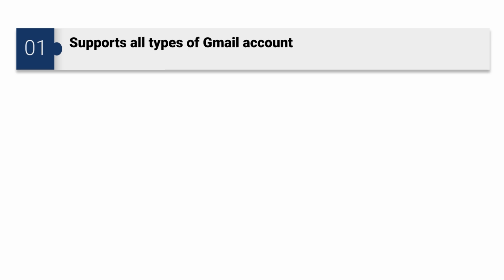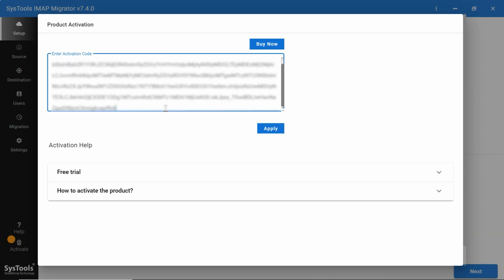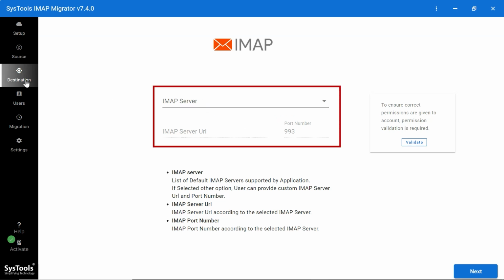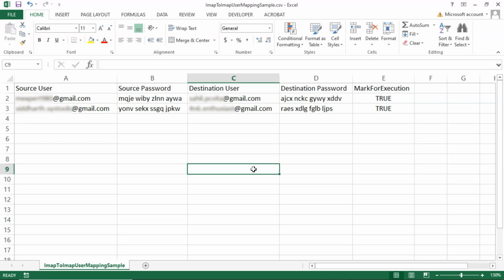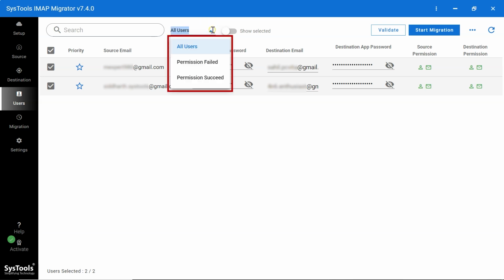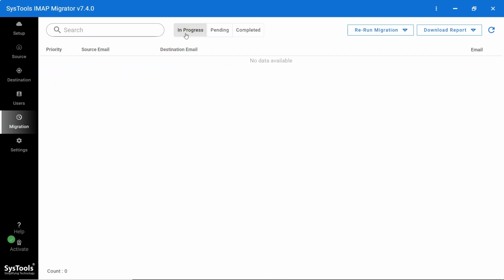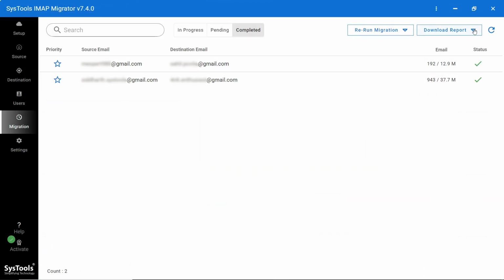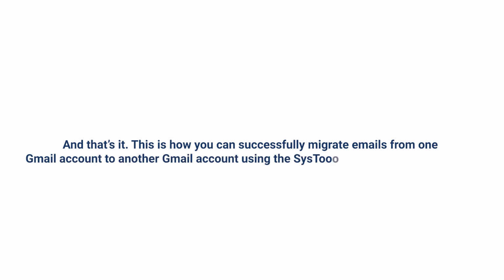How to Migrate Gmail to Gmail Account | Transfer Emails from One Gmail to Another with SysTools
📧 In this video, I will show you *how to migrate emails from one Gmail account to another* efficiently using a professional tool. If you are trying to *migrate Gmail to a new Gmail address*, this step-by-step tutorial covers the complete process for personal and business accounts.

Whether you need to *transfer emails from Gmail to Gmail* for personal organization or business consolidation, this advanced utility makes the process seamless, allowing you to move bulk data without data loss or security risks.

*🌟 Key Features of the Gmail to Gmail Migration Tool:*
*✅ Direct Gmail to Gmail Transfer:* Securely *migrate Gmail to another Gmail* account directly by authenticating Source and Destination accounts.
*✅ Bulk Multi-Account Migration:* Use the CSV mapping feature to migrate multiple accounts at once—perfect for businesses or families.
*✅ Smart Date Filtering:* Transfer only what you need by selecting a specific date range, making it easy to *migrate emails from Gmail to Gmail* selectively.
*✅ Concurrent Migration Slider:* Control the speed of your migration by setting up to 10 accounts to process simultaneously.
*✅ Priority Migration:* Mark specific VIP accounts to be processed first during the bulk transfer.
*✅ Advanced Re-Run Options:* Use 'Retry Failed Items' for interruptions or 'Delta Migration' to *transfer emails from Gmail to Gmail* that arrived after the initial migration.
*✅ Detailed Reporting:* Generate summary and detailed CSV reports to verify that your *old Gmail to new Gmail* transfer was successful.

0:00 - Introduction
0:20 - Key Features: Gmail to Gmail Migration Tool
1:00 - How to Download & Install the Software
1:22 - Step 1: Software Interface: Activate & Set Source (Old Gmail)
3:06 - Step 2: Configure Destination: Migrate Gmail to New Gmail
3:25 - Step 3: Import Users via CSV for Bulk Transfer
4:40 - Step 4: Validating User Permissions Before Export
5:05 - Step 5: Optimizing Speed with Concurrent User Settings
5:45 - Step 6: Priority Settings for Critical Accounts
6:10 - Step 7: Start Migration: Transfer Emails from Gmail to Gmail
7:15 - Step 8: Advanced Options: Delta Migration & Retry Failed
7:42 - Step 9: How to Download Summary & Detailed Reports

💬 Have questions about *how to migrate gmail to gmail*? Drop them in the comments below!

SysTools® and its logos are trademarks or registered trademarks of SysTools Software Pvt.